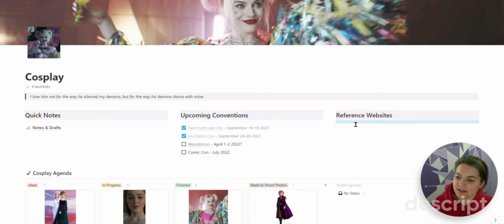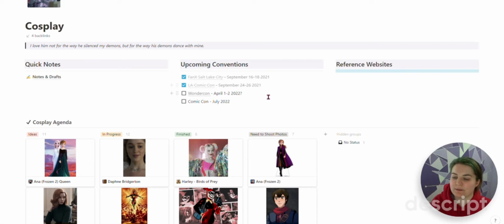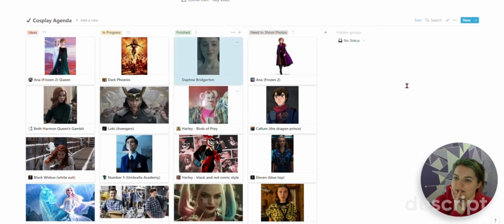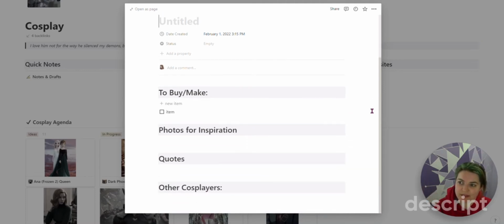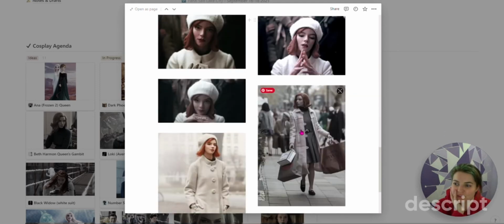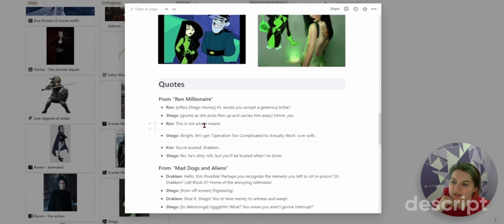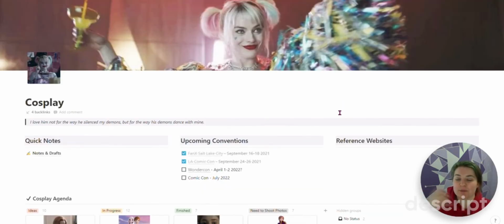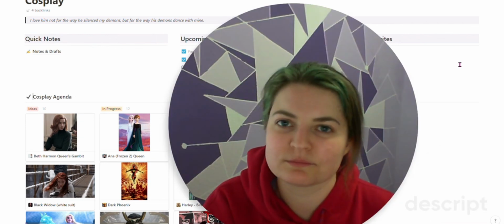how I organize my COSPLAY collection! using notion - EASY & quick!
Today I'm giving a tour & tutorial of how I like to use Notion to organize my cosplay collection.

TRAIN WITH ME! I am accepting new clients for personal training

FAQ
Age - 27
Zodiac - Pisces

FTC: All products were purchased WITH MY OWN MONEY.